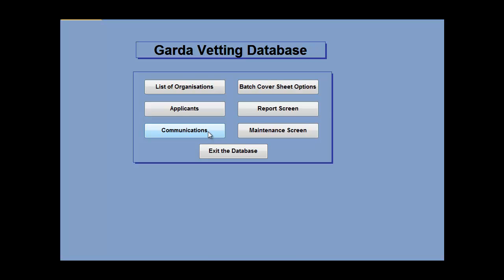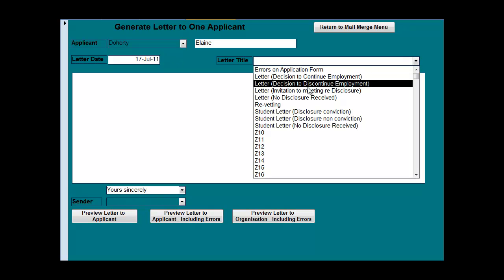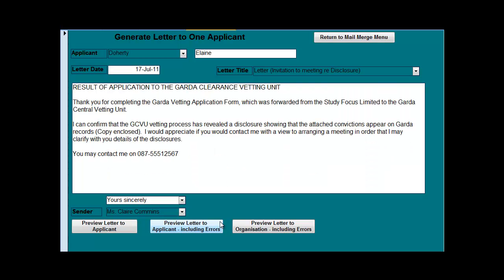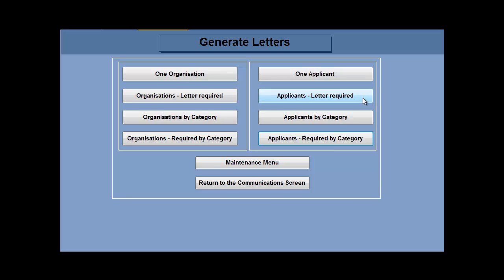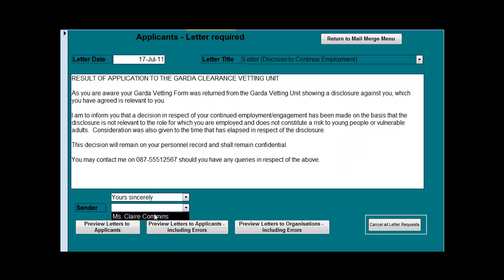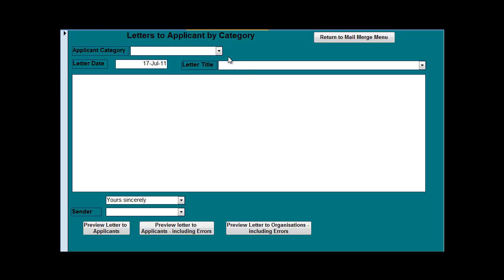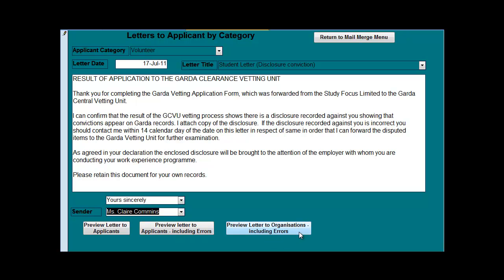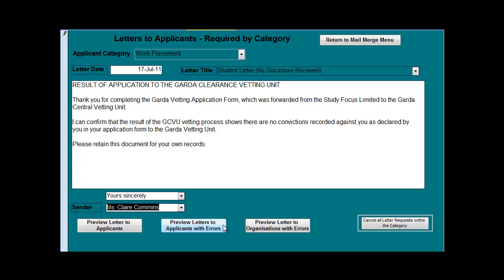Letters to Applicants